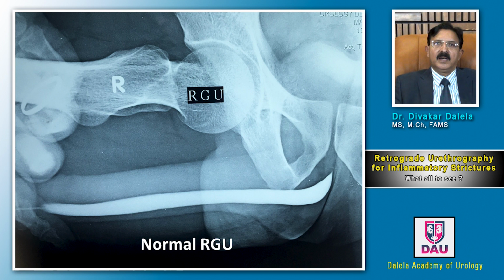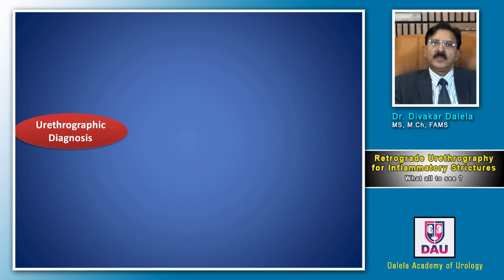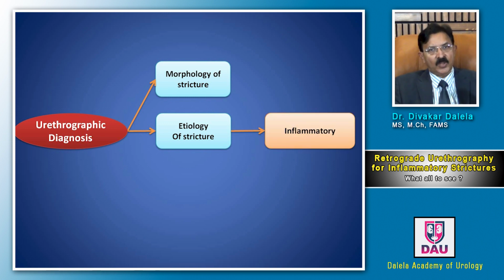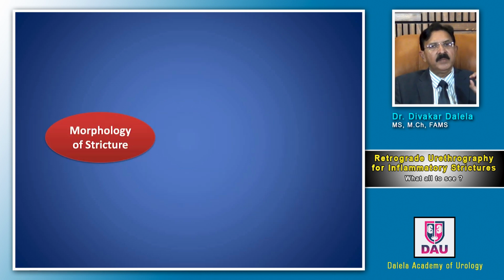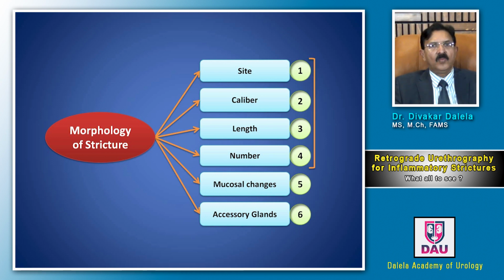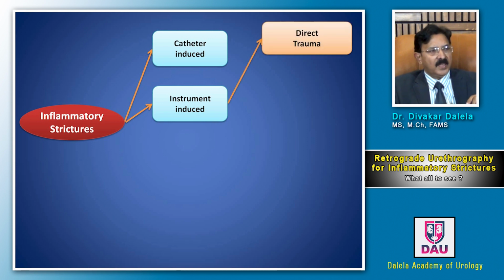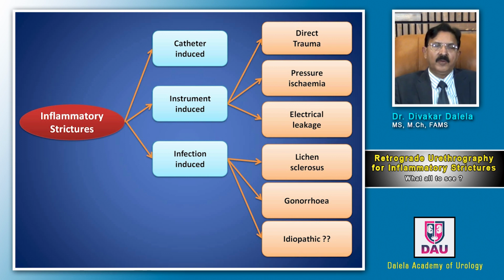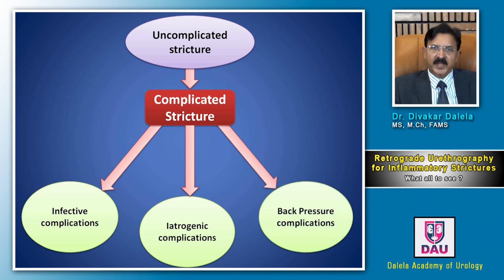lecture 8 RGU for inflammatory strictures What to see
This video lecture is the first lecture in series of lectures covering urethrographic diagnosis making of inflammatory urethral strictures. It gives a basic general outline as to what all one should try to see in the urethrogram film. This lecture is intended to increase the understanding of urology residents about the utility of Retrograde Urethrogram ( RGU ) for complete and comprehensive diagnosis of urethral strictures